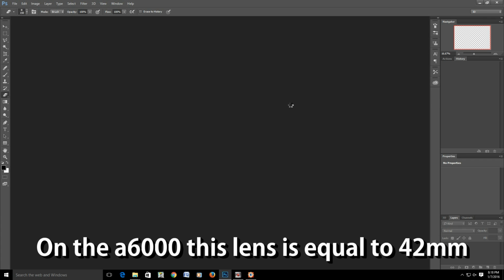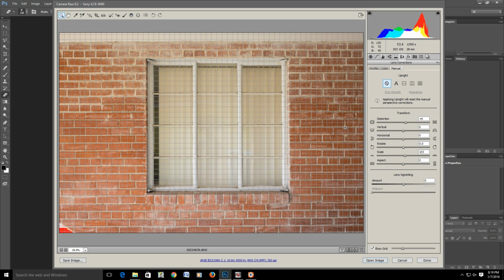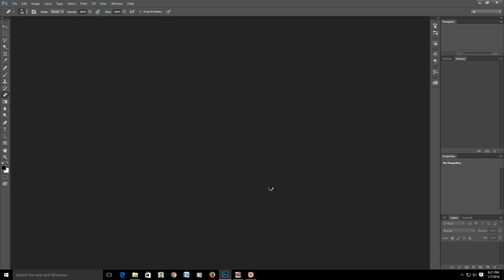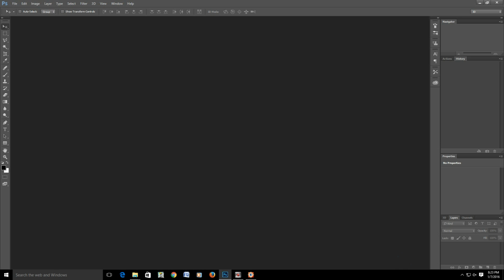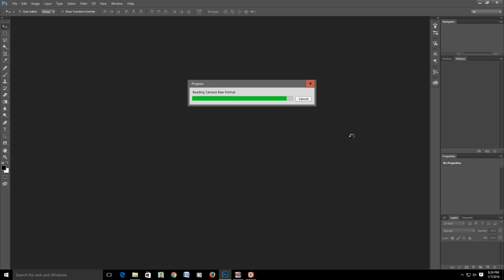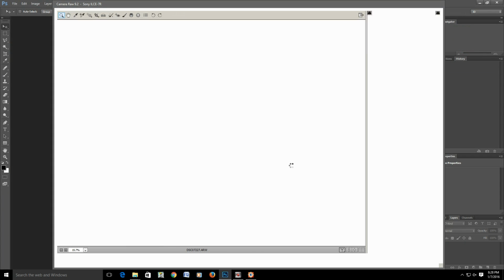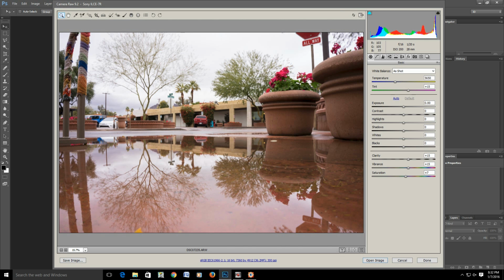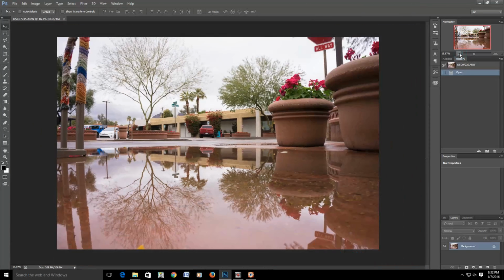Sony 28mm f2 FE Lens Review SEL28f20 Tested on the A6000 and A7R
Sony 28mm f2 FE Lens Review SEL28f20 Tested on the A6000 and A7R. Very Capable lens to either love or hate! Here is a review and Quick Test. It's staying in my bag. $450.

The 28mm f2 is the sharpest at 3700 lines of resolution on the a6000. The Sigma 30mm has 3600 and the Sony
Macro 30 has 3500 and the Sony 35 f1.8 is 3450. All are considered excellent in the center but the 28mm f2 has better corners at 3100 the rest average 2700. The 28mm f2 is also sharpest wide open.